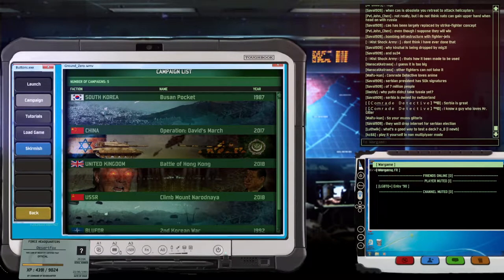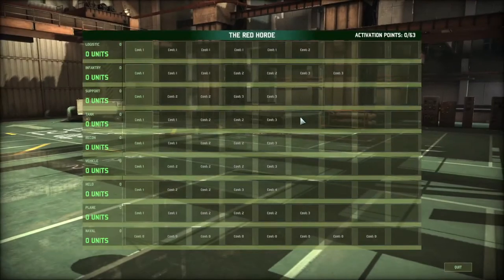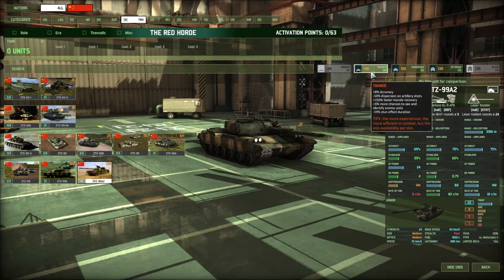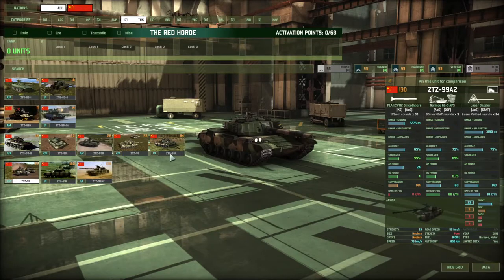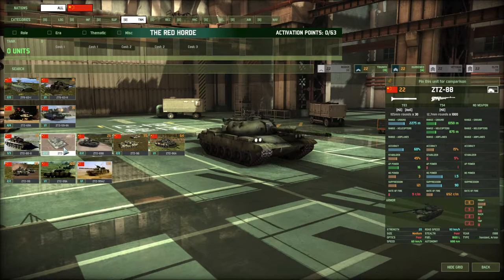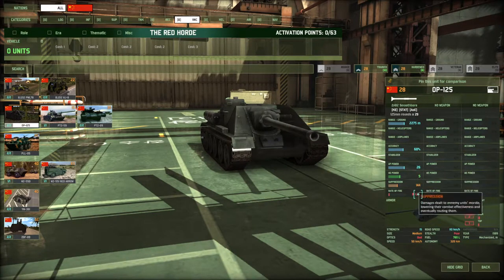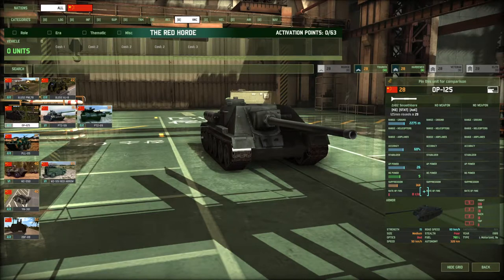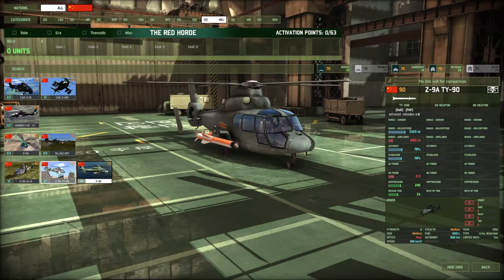THE RED HORDE COMES -CHINA /Wargame Red Dragon (Ash & Shadows Mod)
The Red Dawn is here: The Chinese new empire is ready to blitz anyone that would try to halt their new military might and vision to become a world super power. Deck Builds and Battle, you can find them here in Wargame Red Dragon  (Ash and Shadows Mod).

Ash and Shadows MOD by TAR5US:  Download link Instructions

Want me to build and test a deck for you, hit me up in the comments below.

Channel is for all strategy game enthusiast. Your best strategies and RTS suggestions are welcomed.